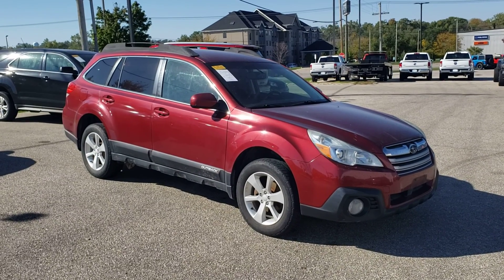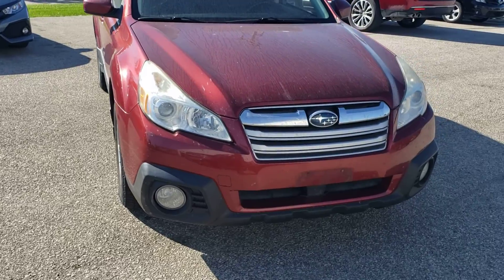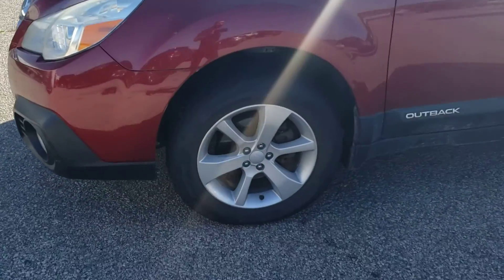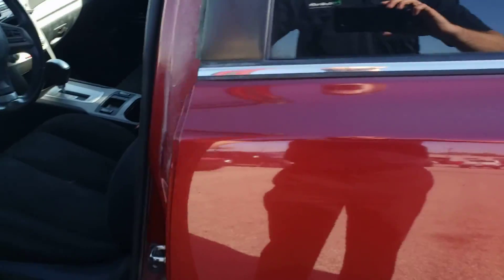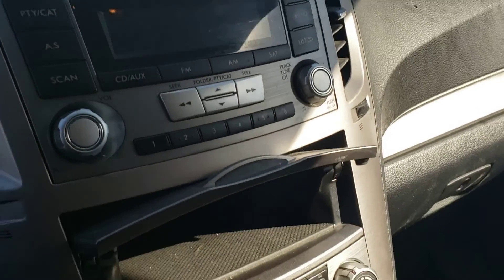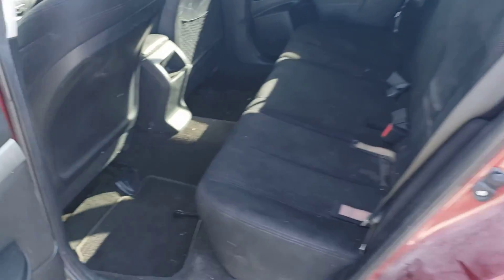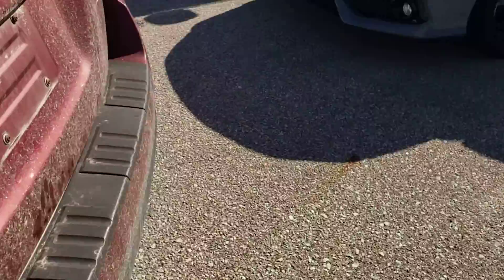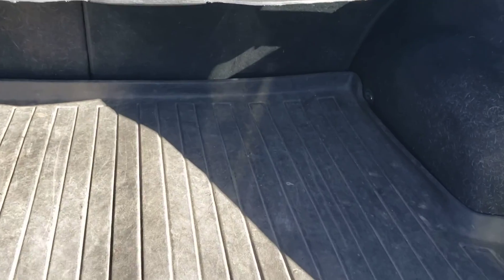2013 Subaru Forester